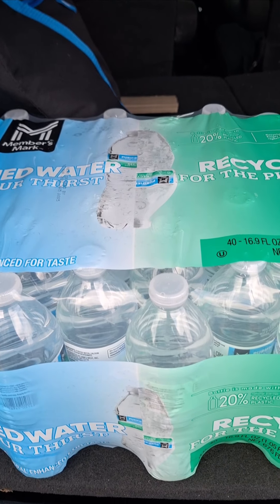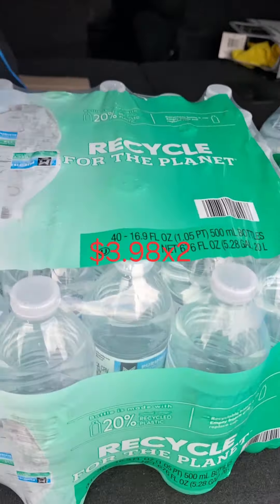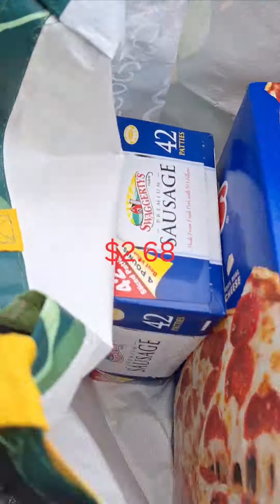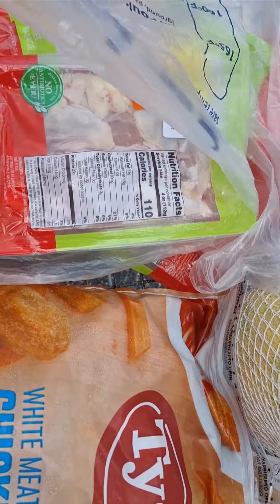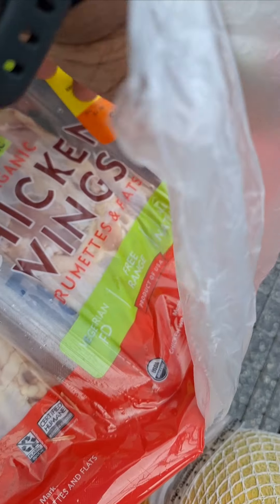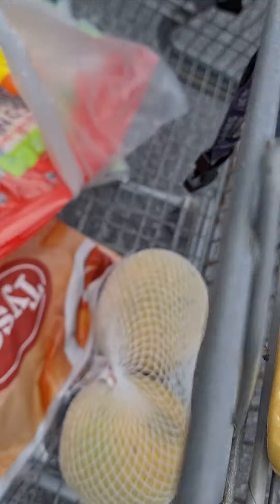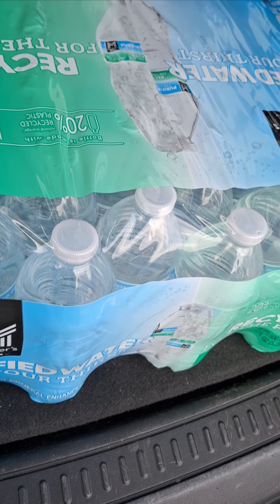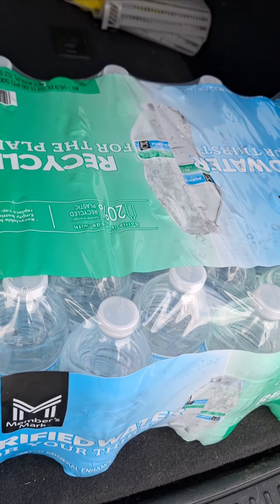LIMITS? WHAT DOES $100 BUYS AT SAM'S CLUB?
This Sam's Club haul is full of prepping deals for SHTF.  Sam's Club has clearance and instant savings deals that are a stockpilers goldmine.  I also noticed that they limit the number of eggs that each membership can purchase to 2 per membership with the holidays approaching.
We still need to prep with everything that is going on in the world, so follow me for the deals, tips and essential information.